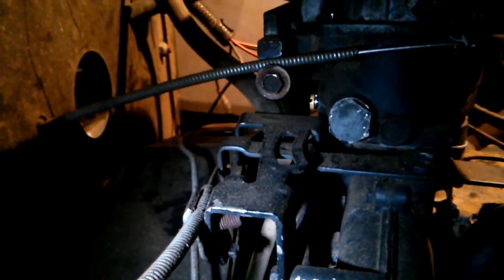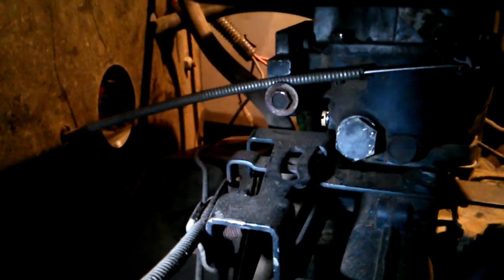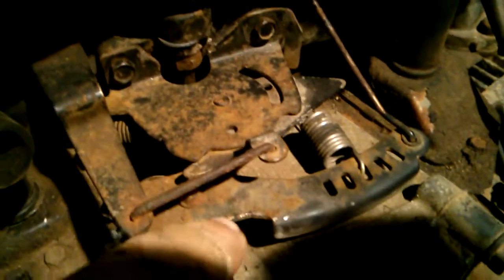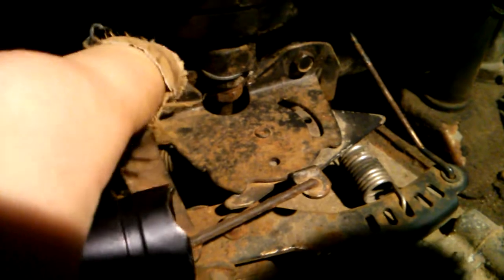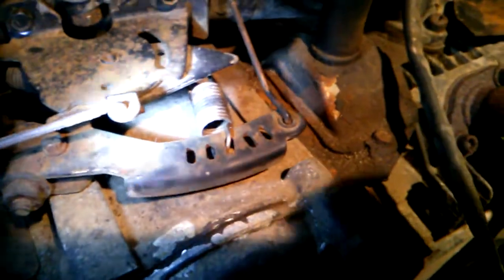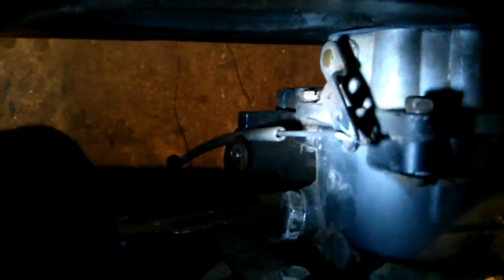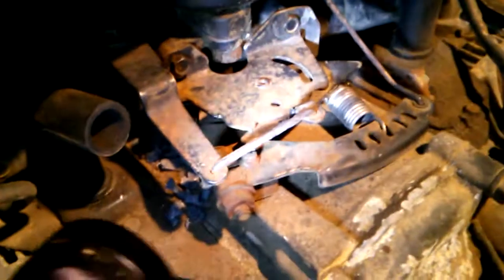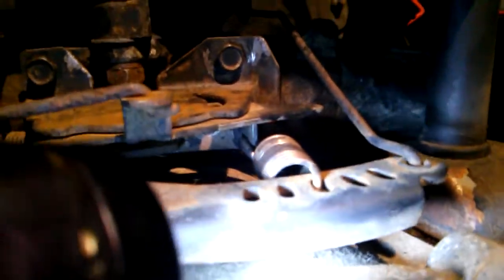Briggs and Stratton 18hp Opposed Twin (Flathead) Throttle Linkages (420000 series)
Throttle linkage video for Micheal Lovely. Sorry for being so loud, phone didnt pick up the background noise as much as I thought it did.